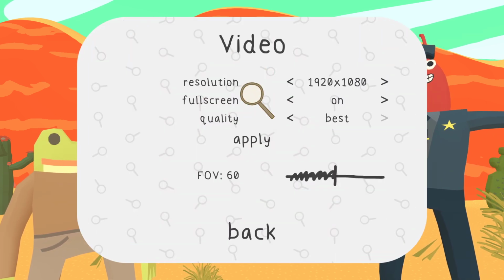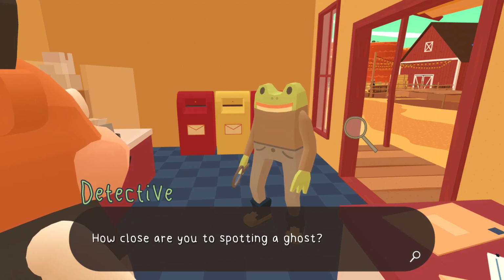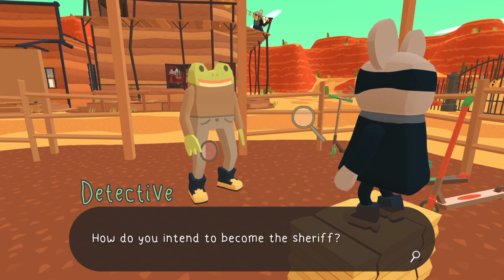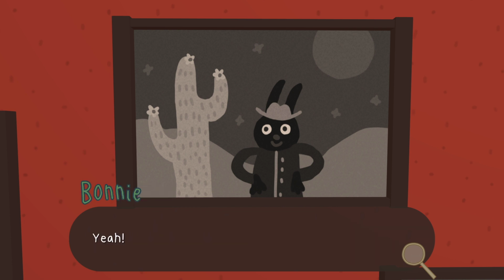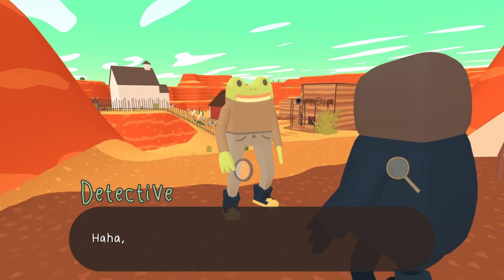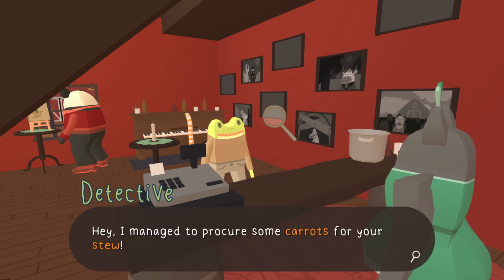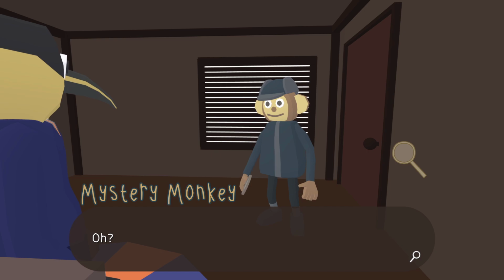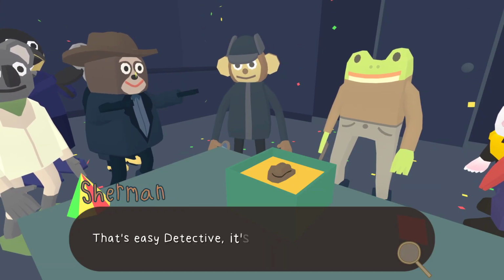Frog Detective 3 first playthrough! Yee haw